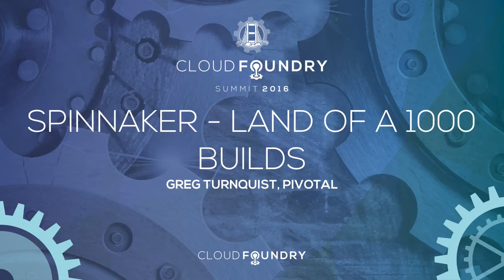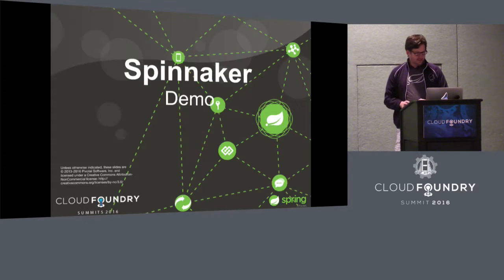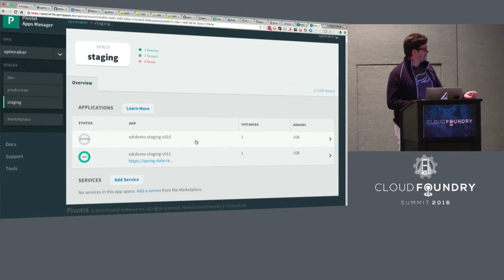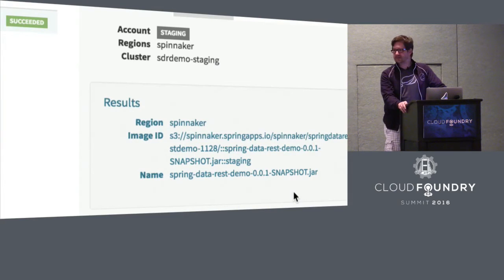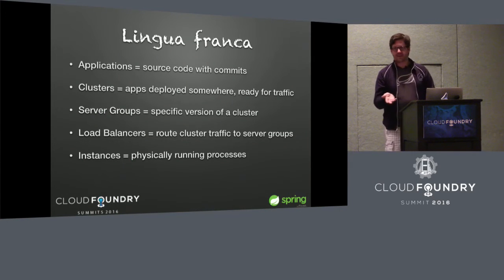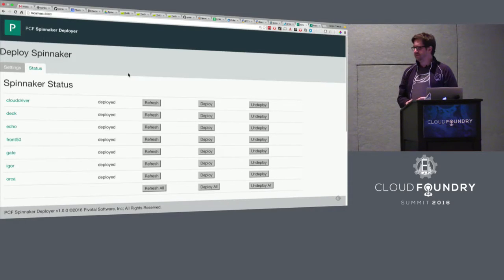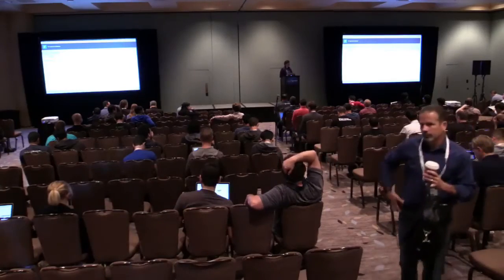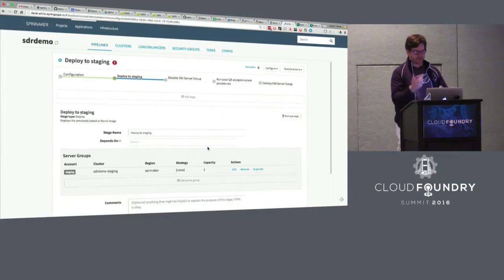Spinnaker - Land of a 1000 Builds - Greg Turnquist, Pivotal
How do big shops like Netflix make it possible to deploy hundreds if not thousands of releases every single day? FInd out with a tour through the Spring-Boot based system known as Spinnaker. Spinnaker is the open source continuous deployment tool that supports multiple clouds, multiple languages, and multiple providers. Learn about its pipeline-based, notification-empowered way to execute simple and complex deployment processes with ease while keeping you in control.

Greg Turnquist
Pivotal
Greg is a test-bitten script junky, Spring Pro and JavaScript Padawan. He is a member of the Spring team at Pivotal. He works on Spring Data REST, Spring Boot and other Spring projects, while also working as an editor-at-large of Spring's Getting Started guides. He launched the Nashville JUG in 2010. He "Learning Spring Boot" and has been a Spring fan for years.